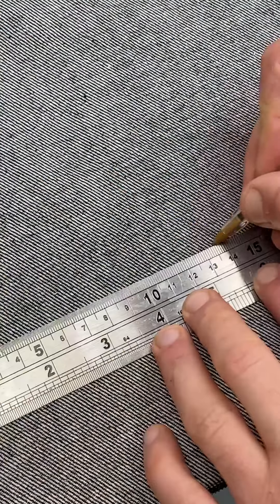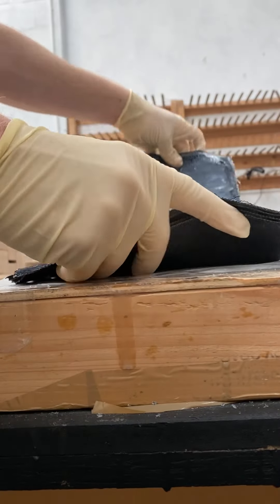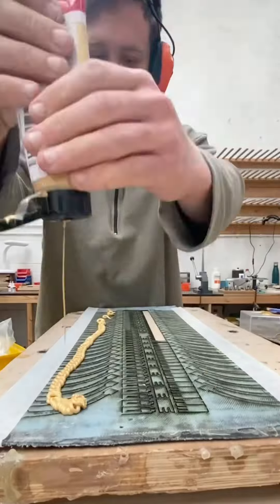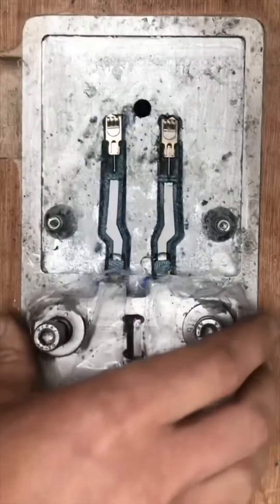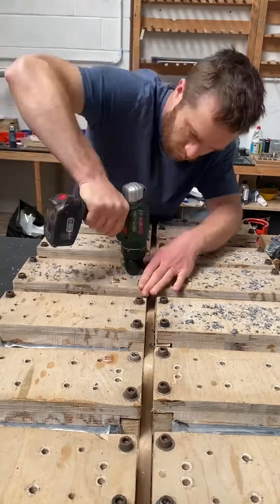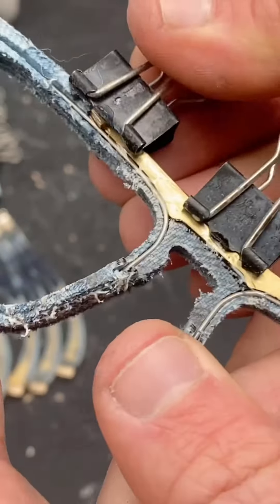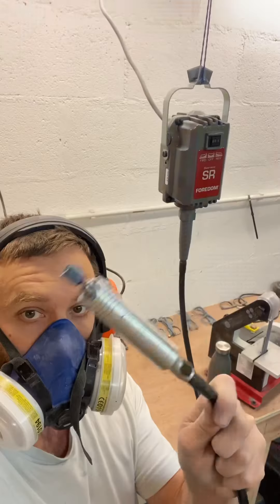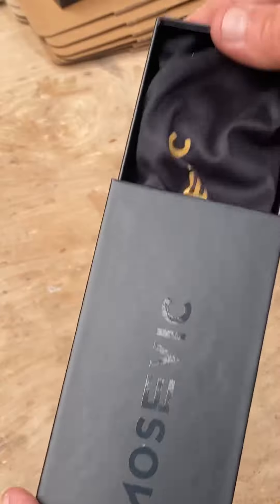Denim to sunglasses. In lots of lovely detail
This feature length action movie shows me turning denim (and some other things) into sunglasses. This is a repost from a couple of months ago. I thought the movie was worth posting again, in case you missed it the first time.

I make the sunglasses in my workshop in Cornwall, England. It takes me 2 weeks to make a small batch of them and I’ve been working on my designs and my process for over 10 years.